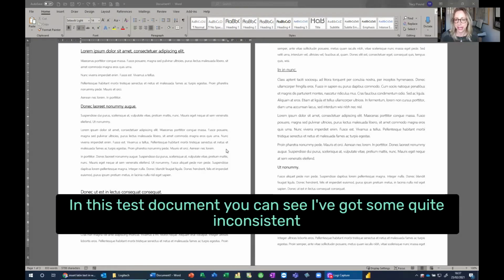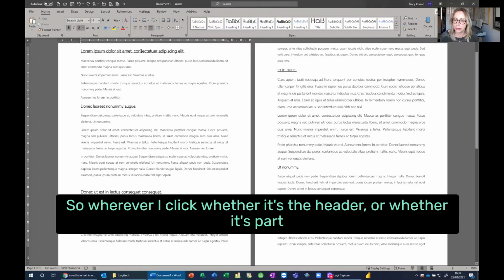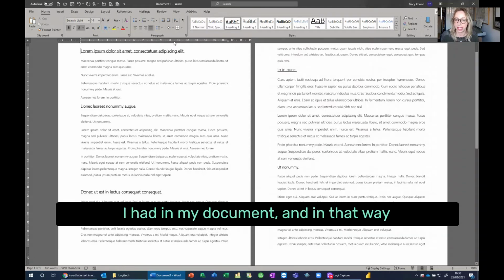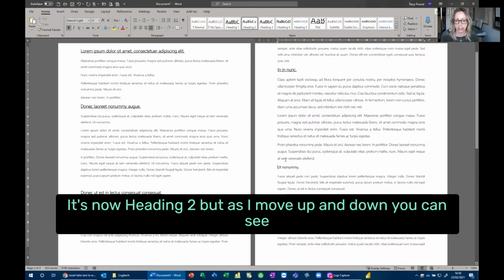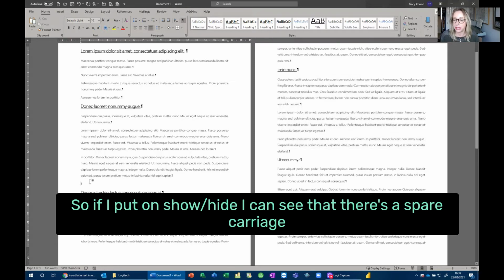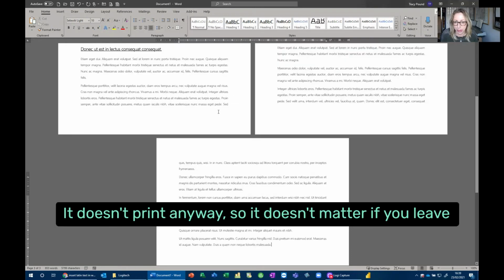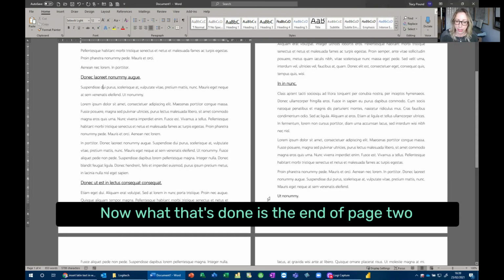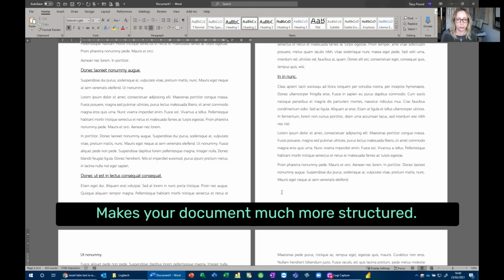Styles in Word...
I have a few pet hates when it comes to Word! Are you causing yourself problems and wasting time because you don't know how to do these things?

I'll show you how to get rid of the blank page that prints at the end of your document, and how to tidy up the headings and text so documents and reports look professional.